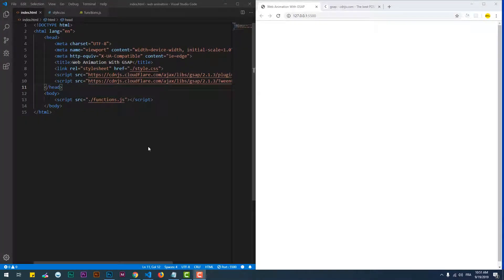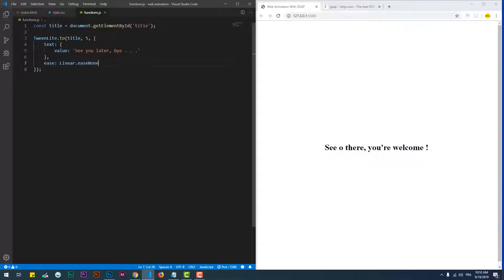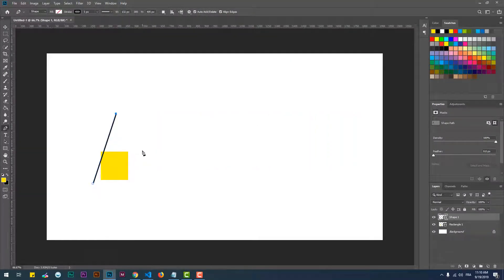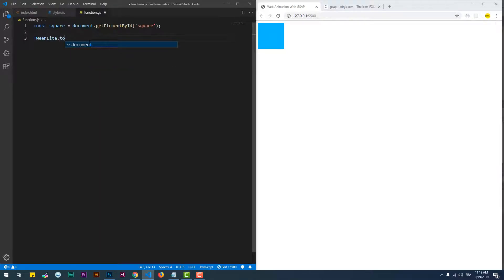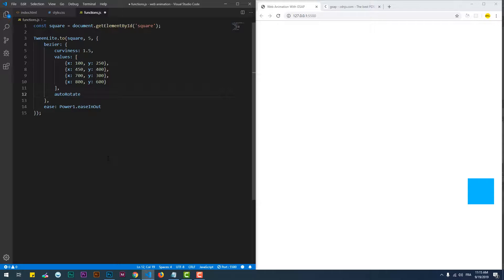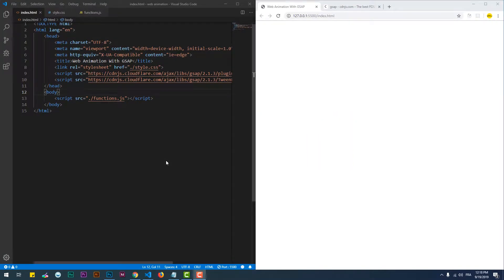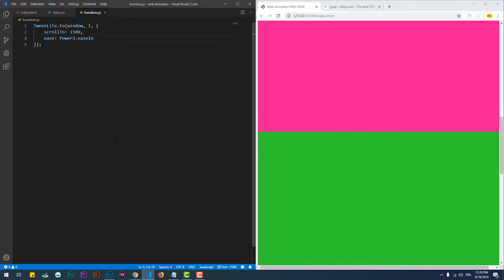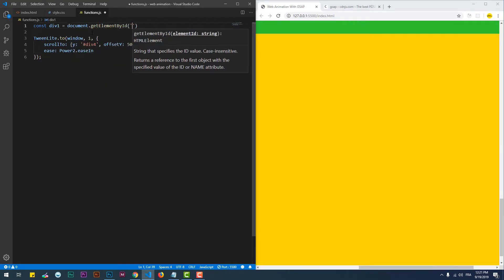GSAP Tutorial For Total Beginners - Plugins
In this tutorial, you will learn the basics of 3 of GreenSock's plugins which are TextPlugin, BezierPlugin, and ScrollToPlugin.

With TextPlugin you can change the text of an element within a period of time and whether character by character or word by word.

BezierPlugin is a very interesting plugin that animates elements in a way that they follow a path you define with some points which is kind of similar to paths created in Photoshop using the pen tool.

ScrollToPlugin is responsible for creating smooth scroll effects to the window or to a certain element in your web page.